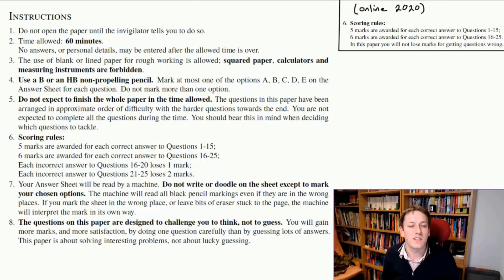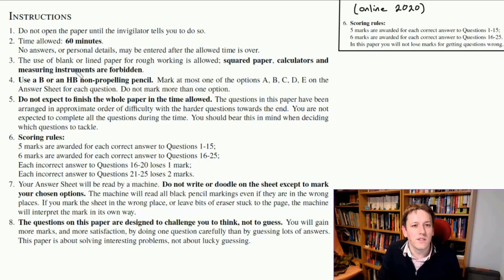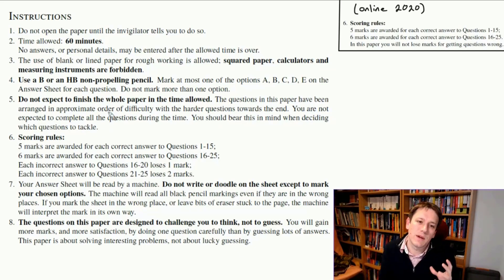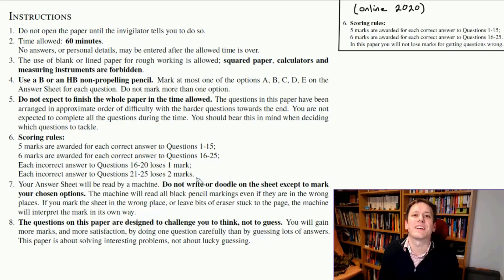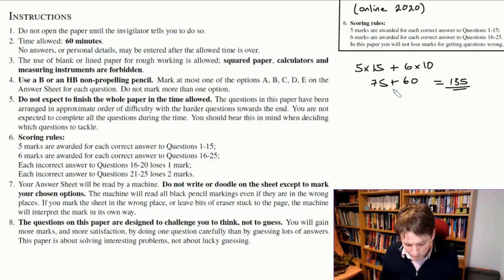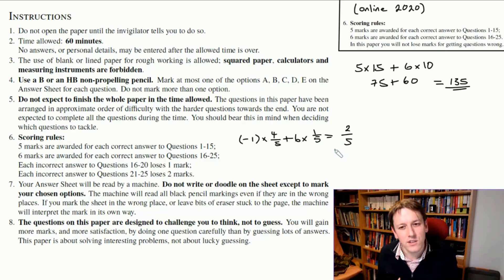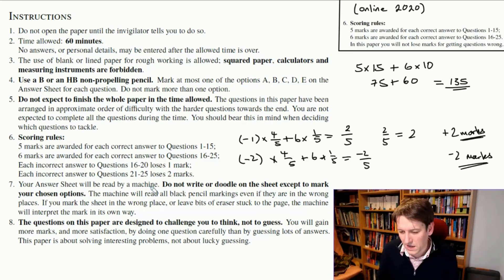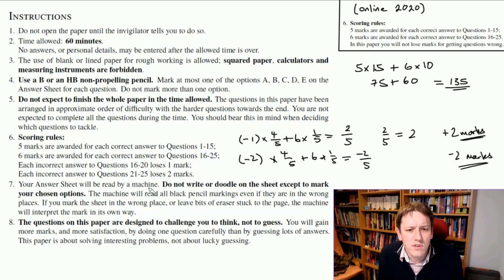Should you guess in the UKMT Junior, Intermediate and Senior Maths Challenges? Rules and scoring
UPDATE: Since this video was made the rules for the Junior Maths Challenge have changed!   There are now no penalties for wrong answers so you definitely should guess for any questions you can't solve or don't have time for!

There are still penalties in the IMC and SMC so the advice in this video applies to those challenges.  Check the paper carefully before you take it for the rules and scoring on the front as it may change again in future years.

Should you guess answers in the UKMT maths challenges when you can't work them out - in this video we'll look at how the scoring works and what the right strategic approach is.   Applicable to the UKMT Junior, Intermediate and Senior maths challenges!